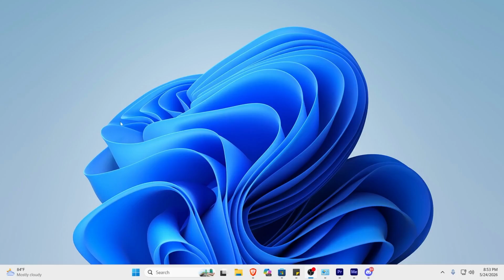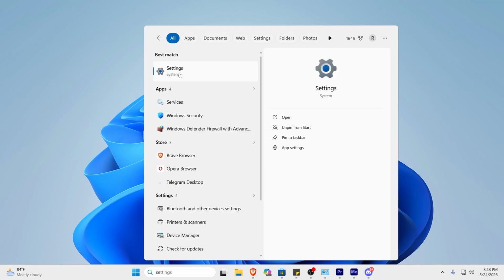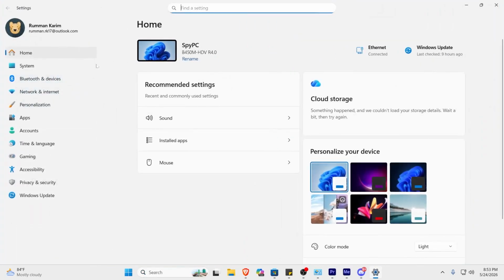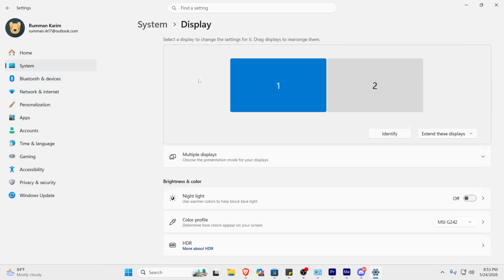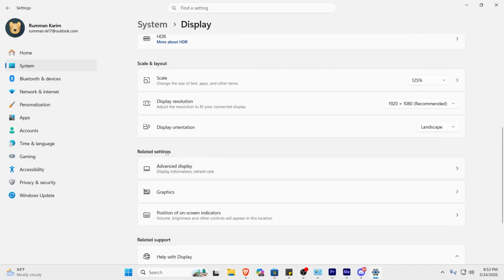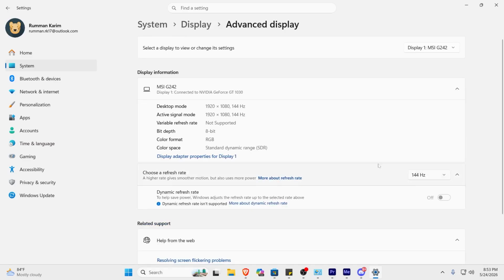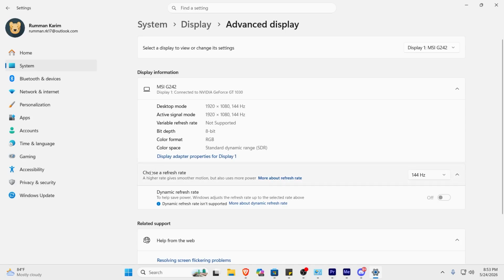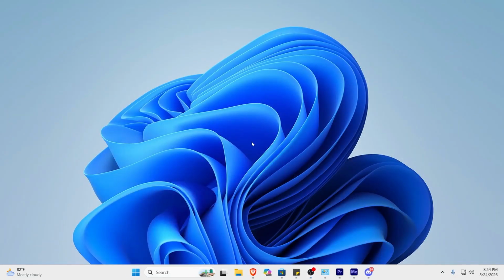How to Change Refresh Rate Windows 11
A quick tutorial on, how to change refresh rate in Windows 11 laptop or PC.